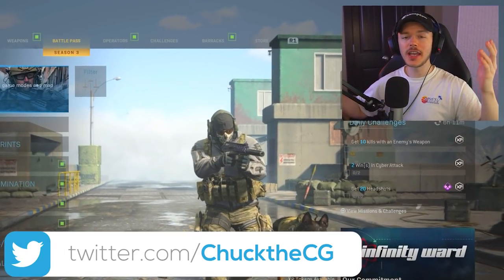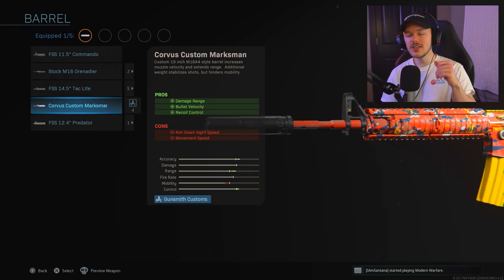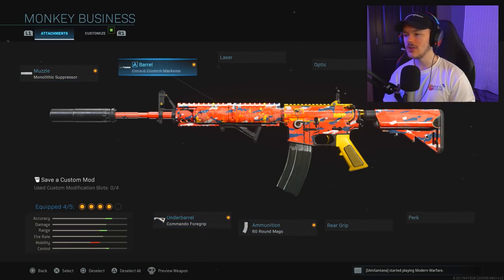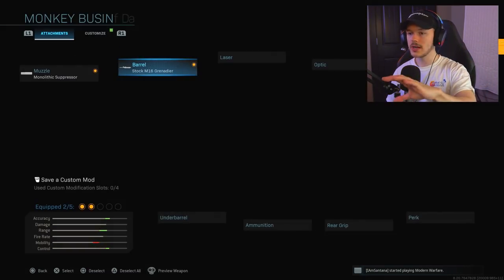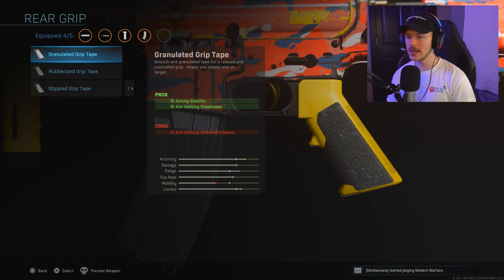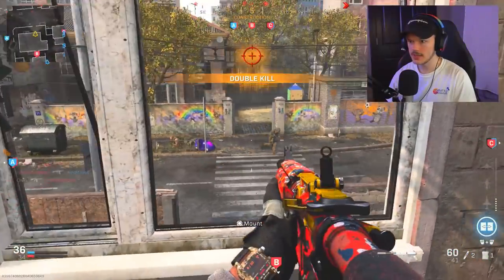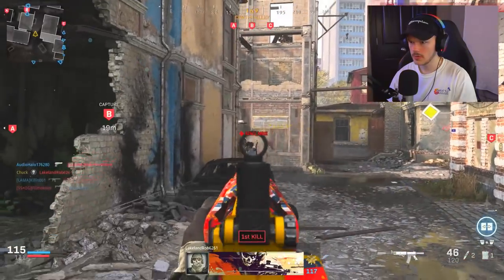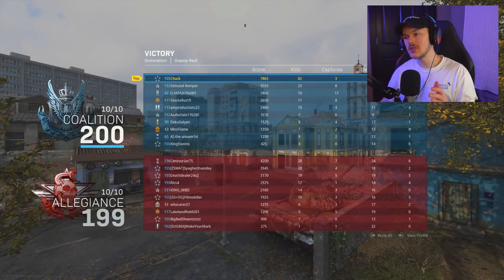How to Create the Best M4A1 Class Setup Possible in WARZONE! Best M4A1 Class Setup (CoD MW)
How to Create the Best M4A1 Class Setup Possible in WARZONE! Best M4A1 Class Setup (CoD MW) Today I showcase the warzone best m4a1 class setup possible and the best modern warfare multiplayer m4a1 class setup. For more Modern Warfare Warzone Class Setups be sure to stick around | Chuck

the NEW GRAU TRACER PACK PURPLE in MODERN WARFARE!! Tracer Pack Purple Modern Warfare (CoD MW)

TOP GRAU 5.56 CLASS FOR WARZONE!! Best Grau 5.56 Class Setup Modern Warfare Warzone (CoD Warzone)